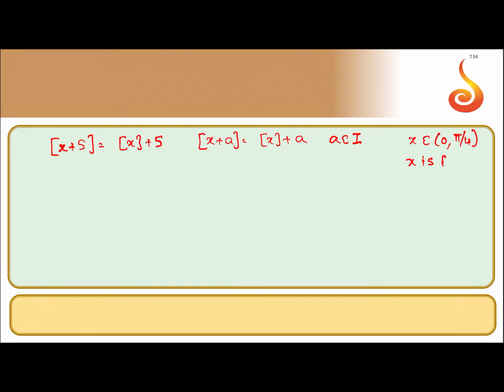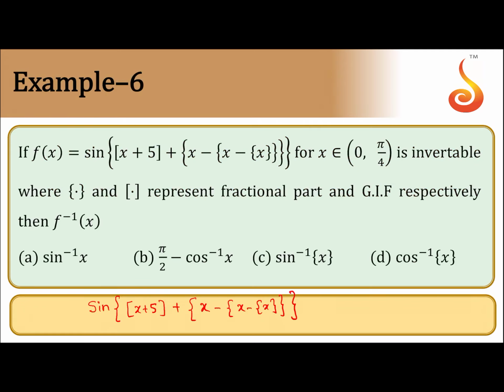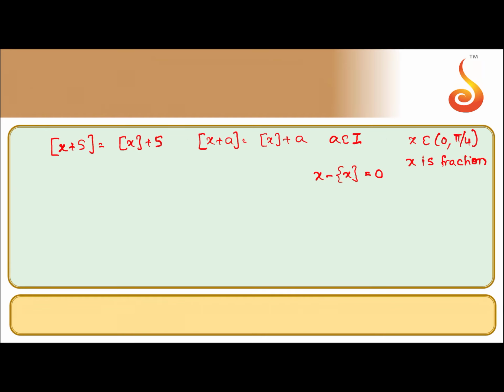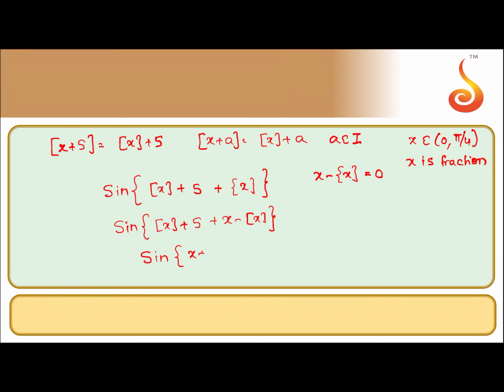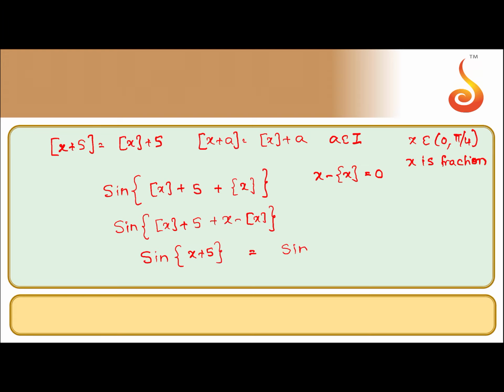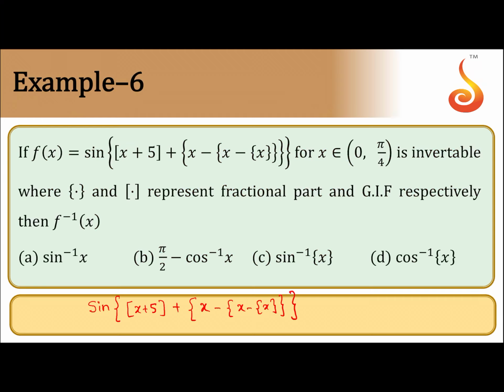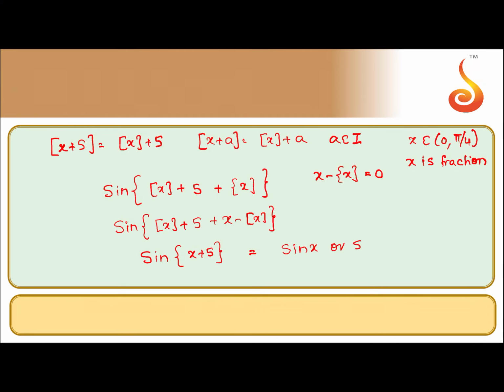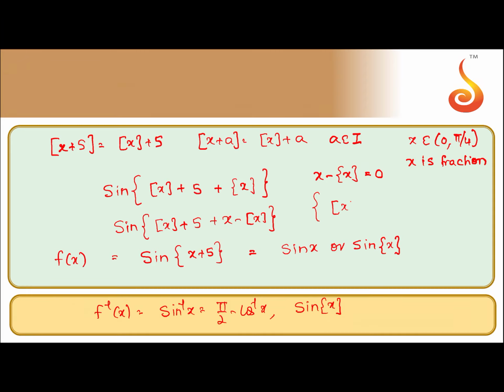PU 2 | JEE S1 | Maths | Relations & Functions | Lecture 4.06 | Slide 6 | EX 6